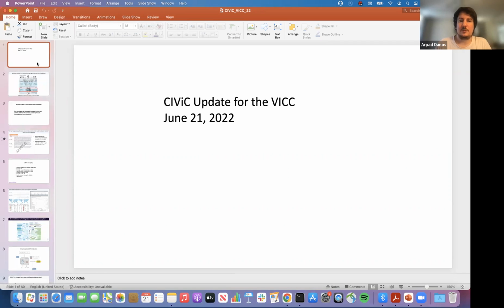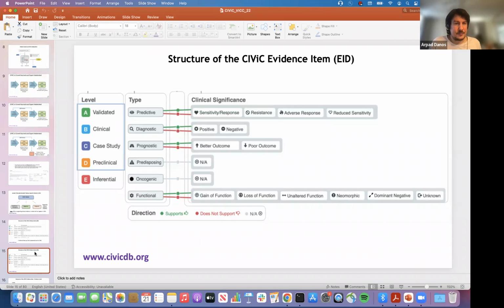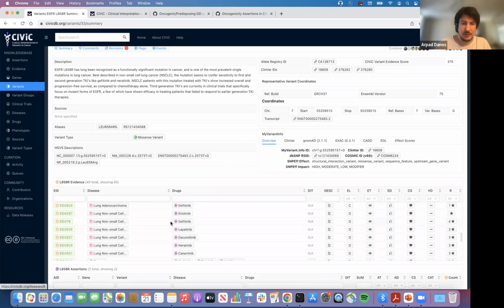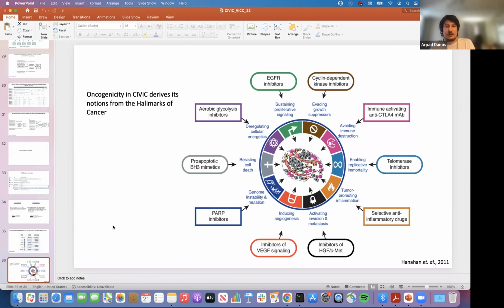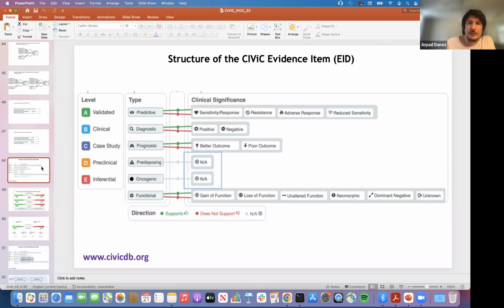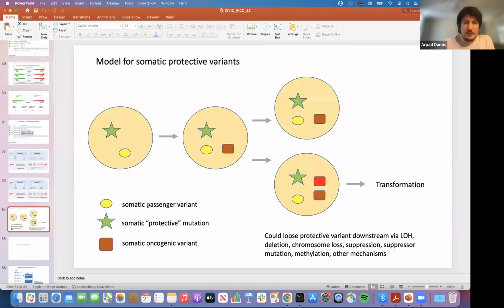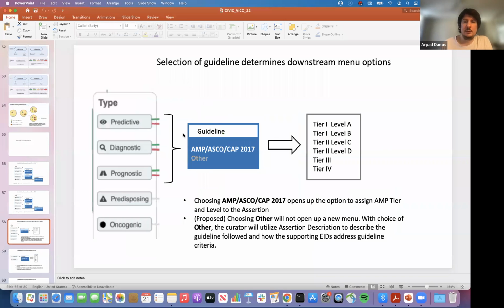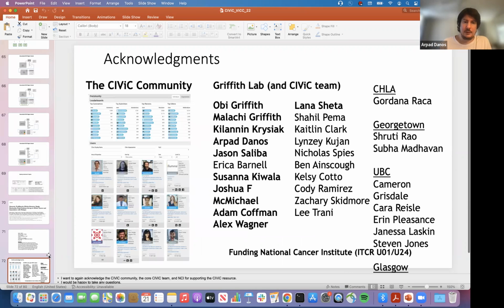VICC General Call - Arpad Danos & CIViC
Dr. Arpad Danos from Washington University in St. Louis discusses the CIViC knowledgebase including recent and planned developments to the data model for cancer variant curation and representation.